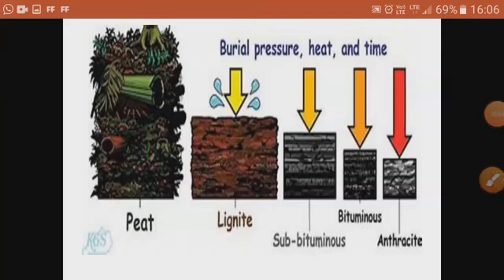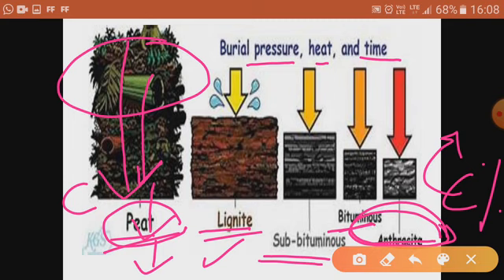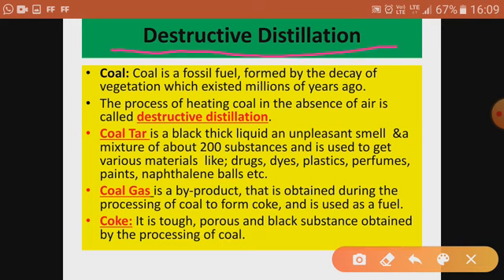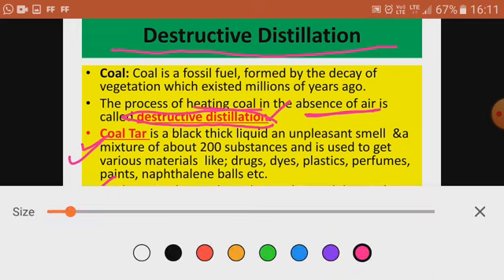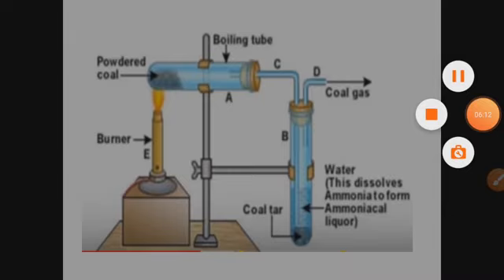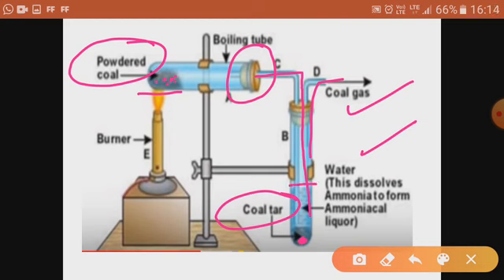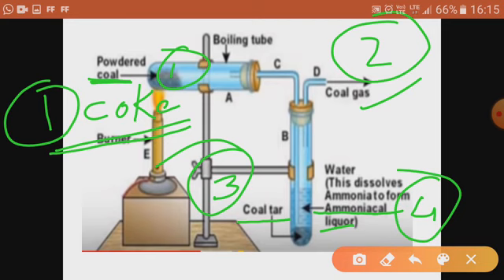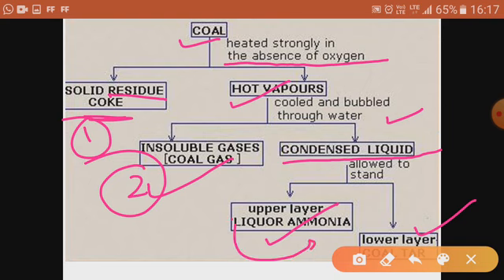Coal and petroleum VIII SCIENCE